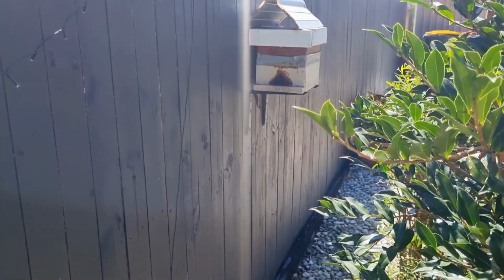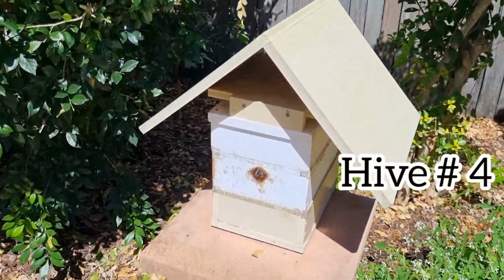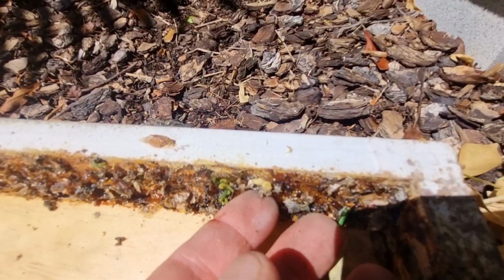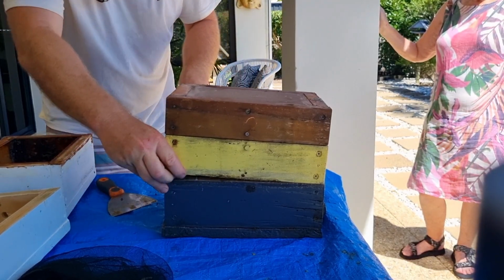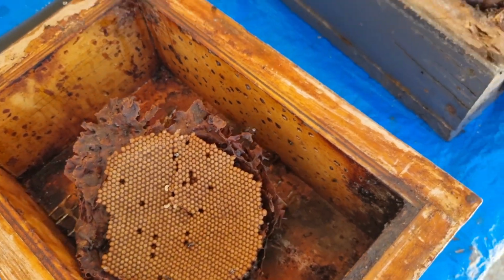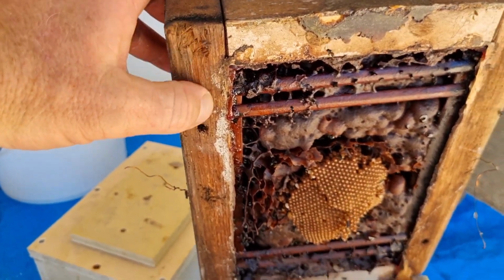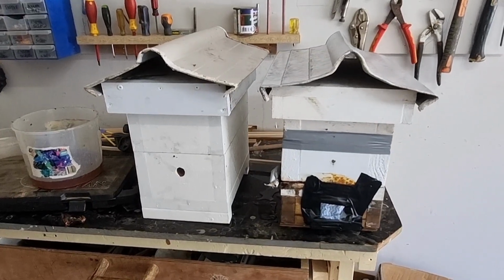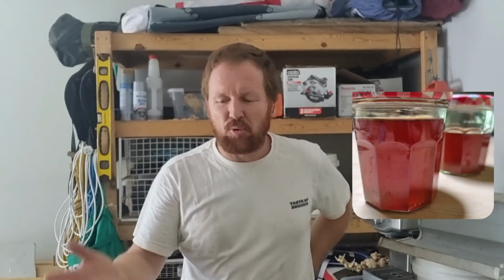Native Bee hive Split (part 2).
Today, We headed to Josies place to help put with her native Bee Hives.

one of the hives had a bit of Wood decaying one of the segments.

this is how we went about splitting that hive into a new hive segment.